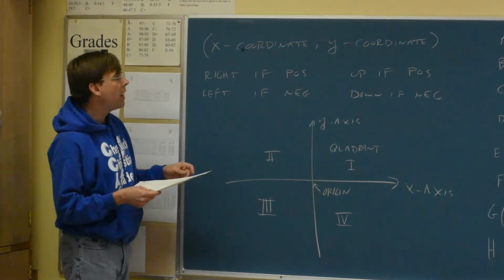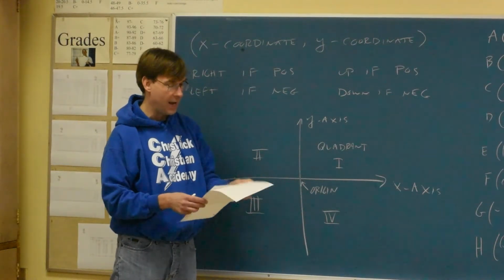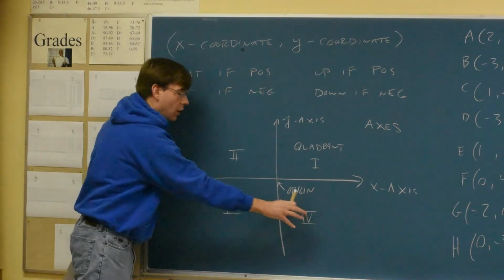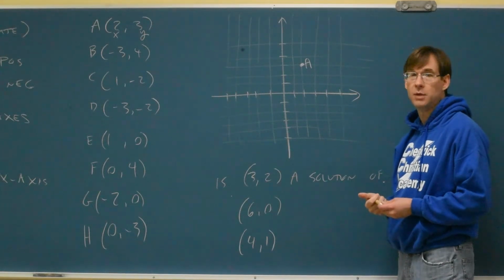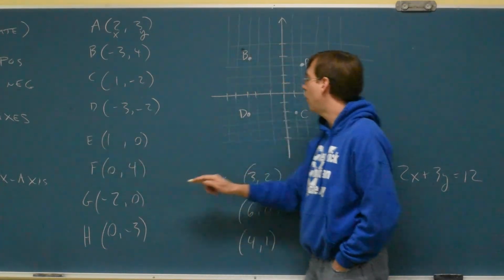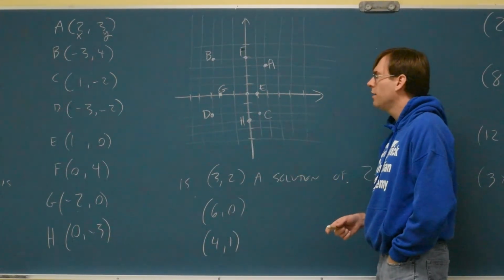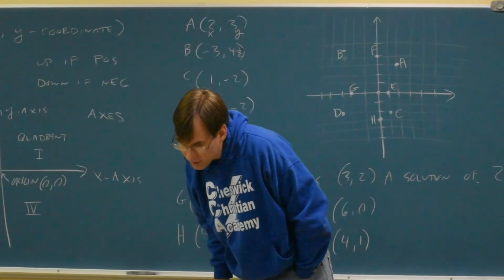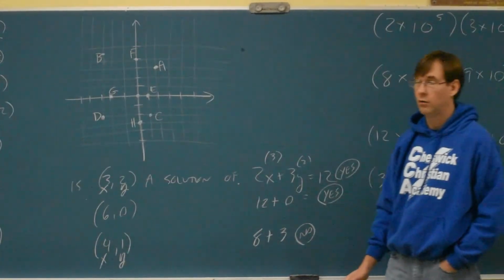Algebra_1 Video, 9.1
Plotting points on graph paper from ordered pairs